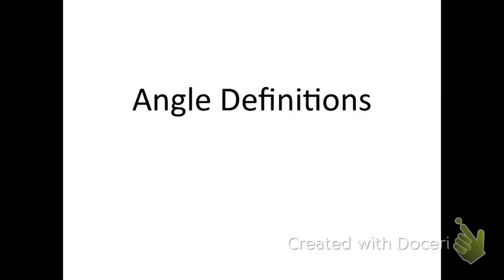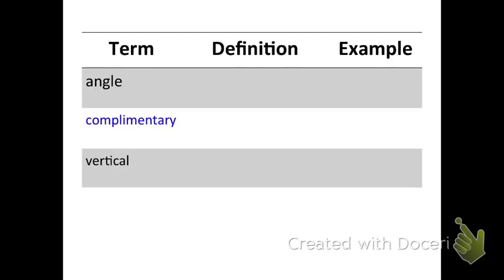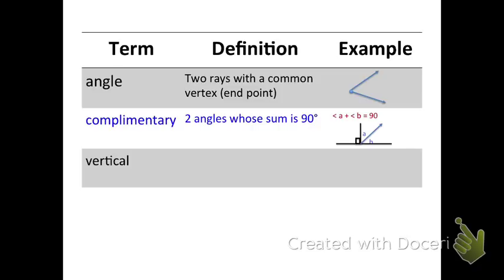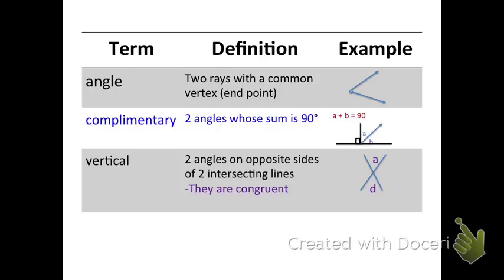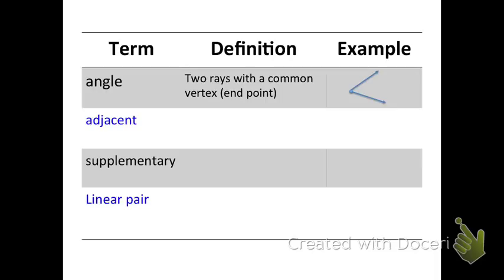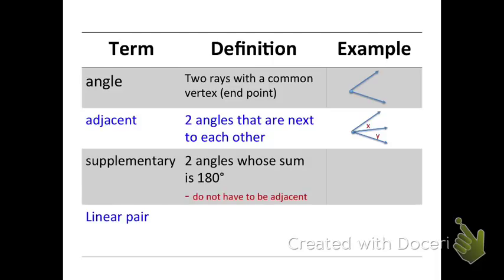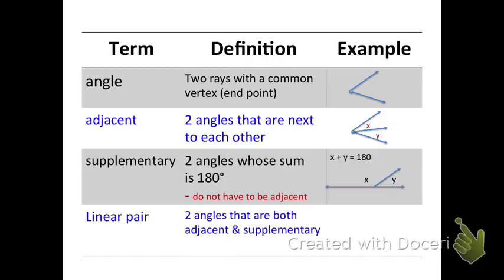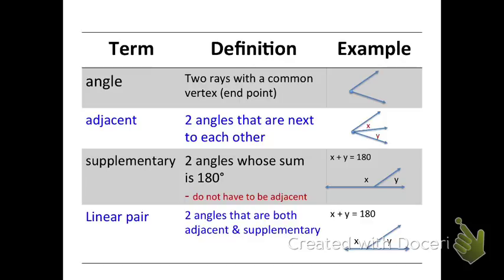Angle Definitions - complimentary - vertical- adjacent - supplementary - linear pair